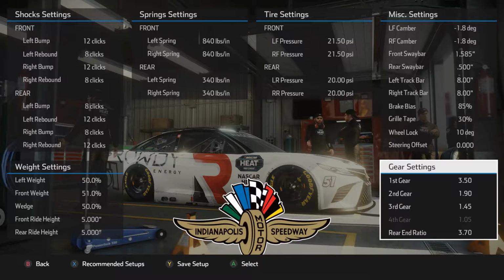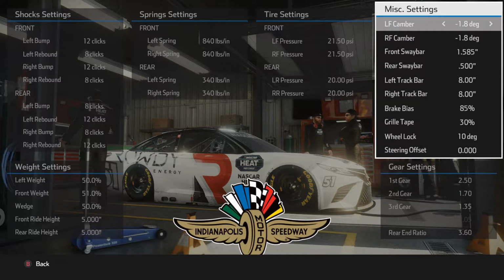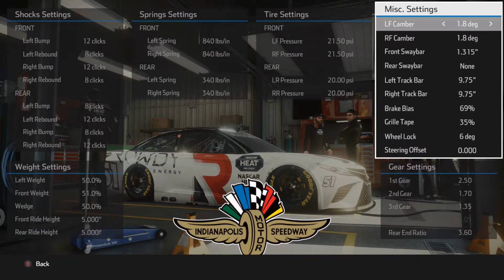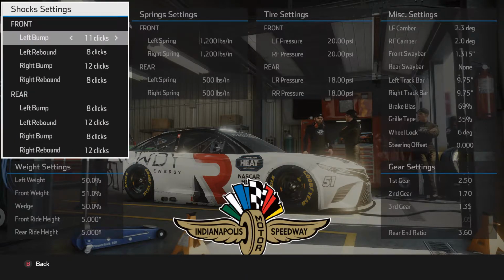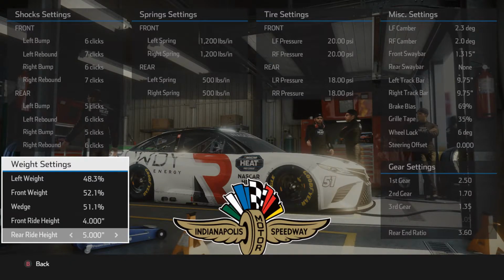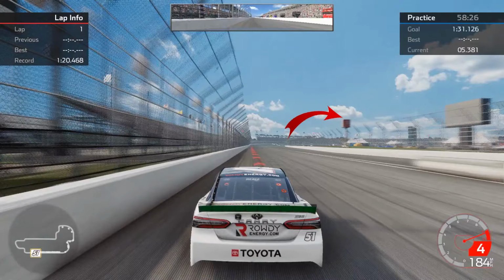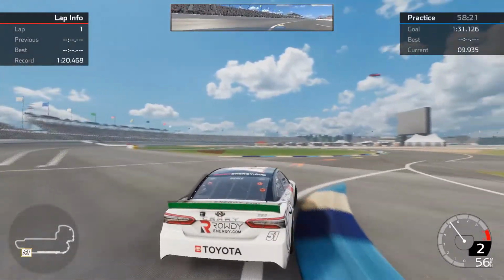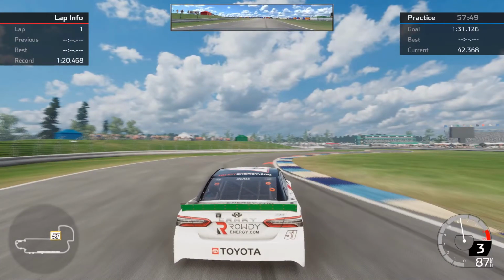Indianapolis Road Course Nascar Heat 5 everything you need to know ( Pro series setup included)